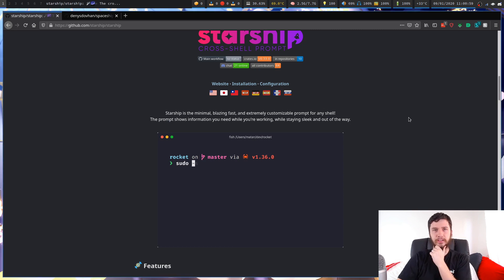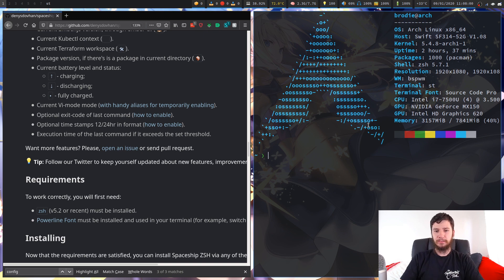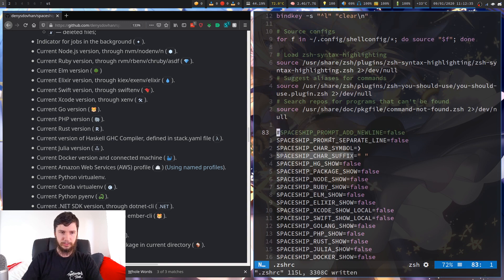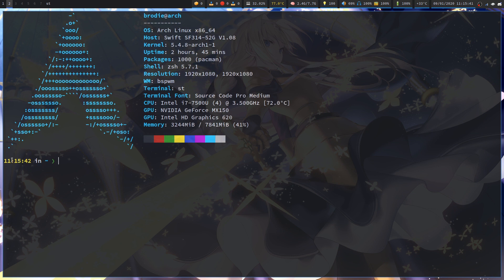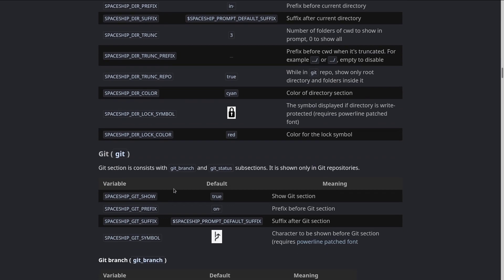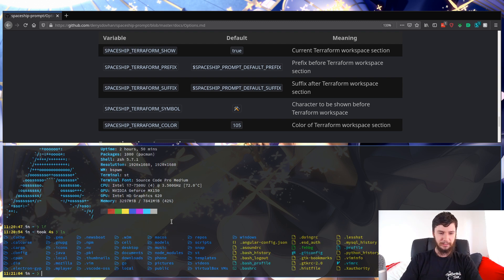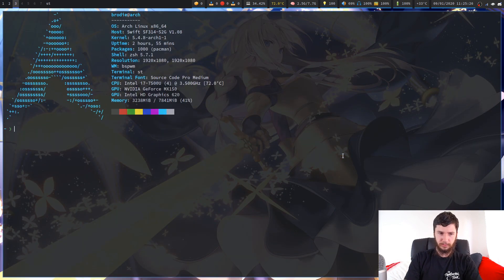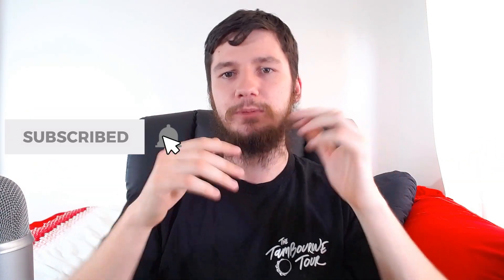Spaceship: My New Favourite Minimalist Zsh Prompt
Up until fairly recently I've been running the Starship prompt but once I switched over to Zsh I started having a few issues with it so instead I've decided to switch to the prompt that inspired it and that is Spaceship. The way I run this prompt is by disabling most of the features that it has and getting a really cool minimal prompt but if you're not like me then this prompt has a ton of cool features that you might want to check out.

Resources
Spaceship GitHub:

BTC Wallet Address:
1Aokiv3pFQXUEmh2LbzZQAwxMvq6bpT2UN

ETH Wallet Address:
0x80451867c86bdf08c3888d407c1e3fcb6add61ed

LBC Wallet Address:
bLRN9fm17sCexKfgbYqmMj5xskZF2ogpEh

My Links
📚 LBRY Referral:

Credits
🎵 Opening music